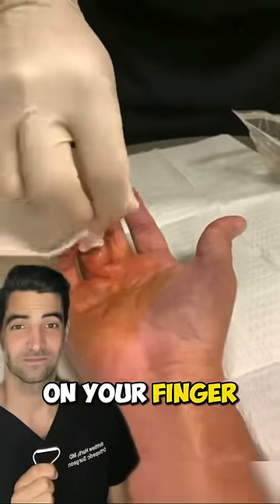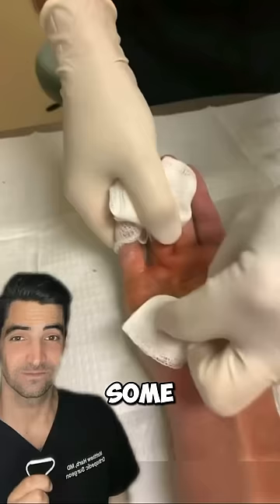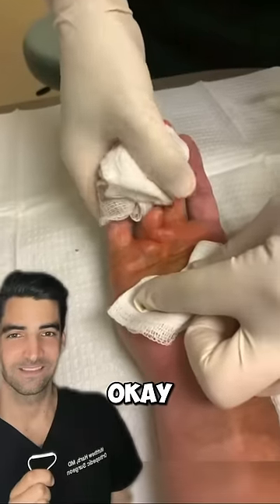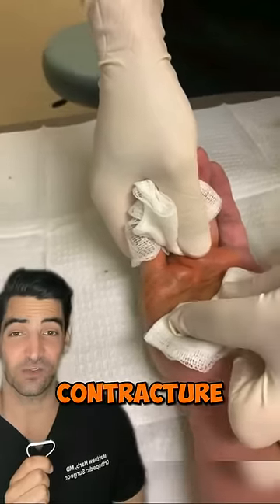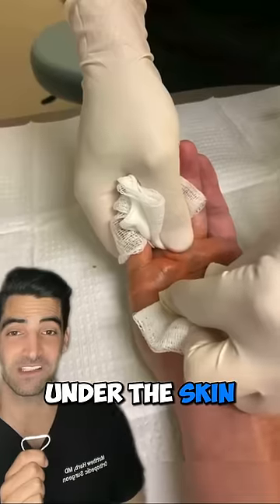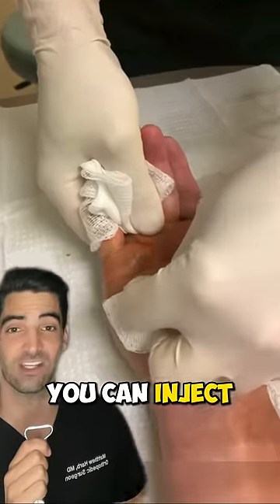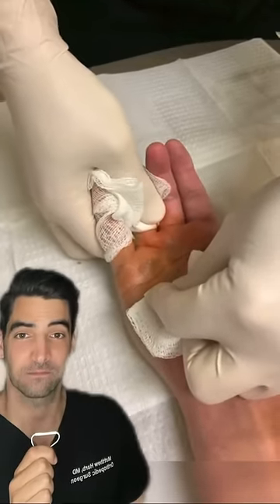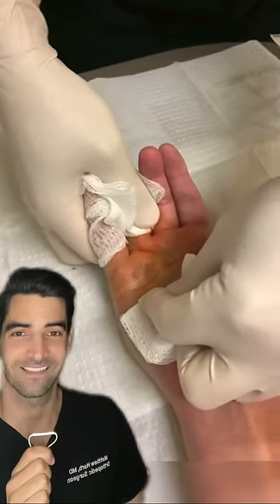Viking Disease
✍️Dr. Matthew Harb talks about hand issues